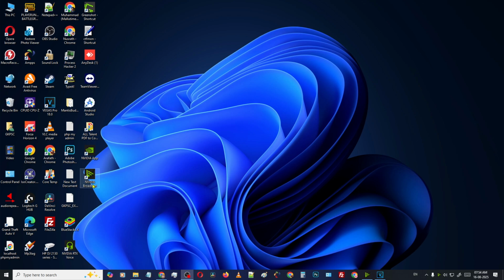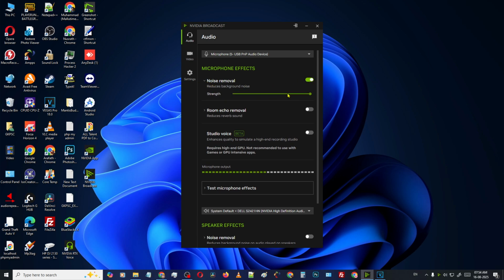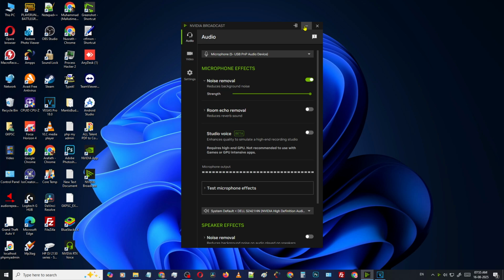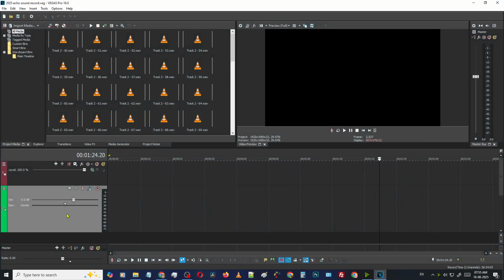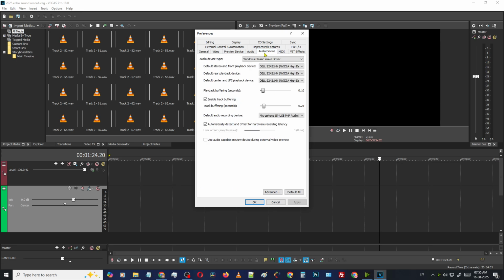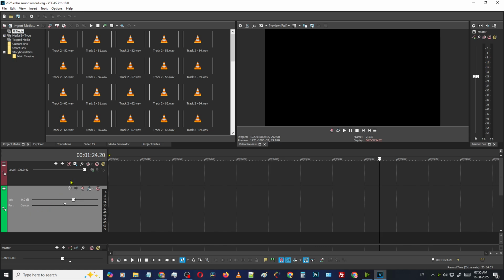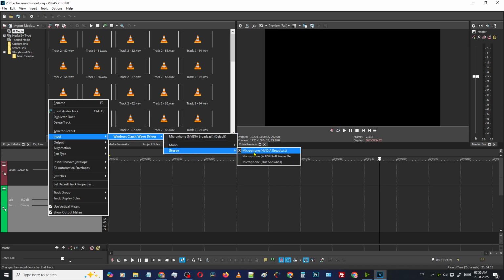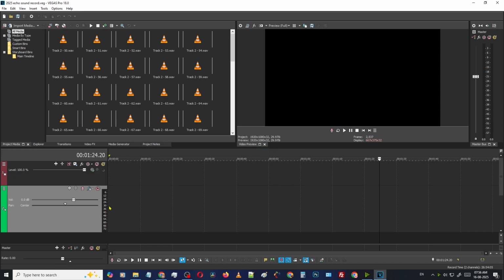How to use RTX Broadcast Noise Removal On Vegas Pro Video Editor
How to use RTX Broadcast On Vegas Pro Video Editor
RTX Broadcast noise removal Vegas Pro
Remove background noise RTX Broadcast
How to use RTX noise removal in Vegas Pro
0:01 Intro
0:03  video in English